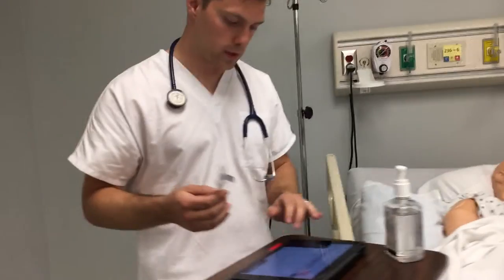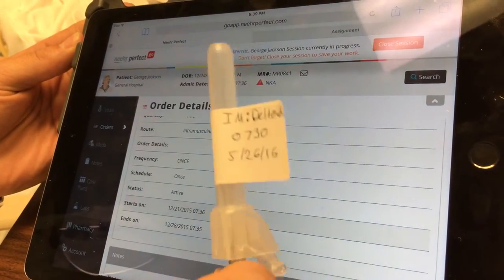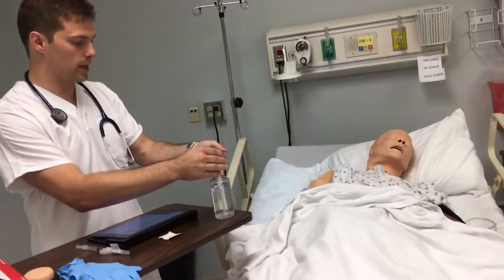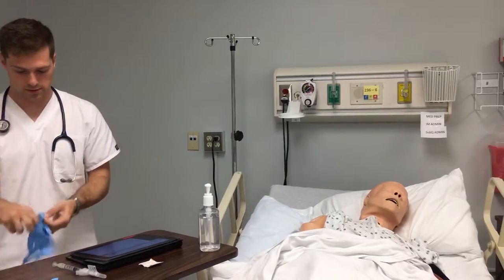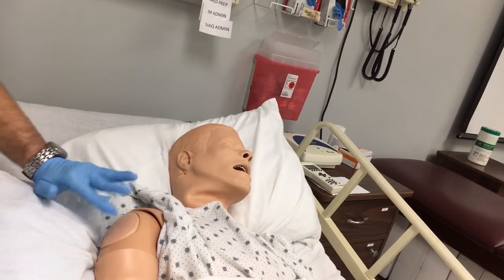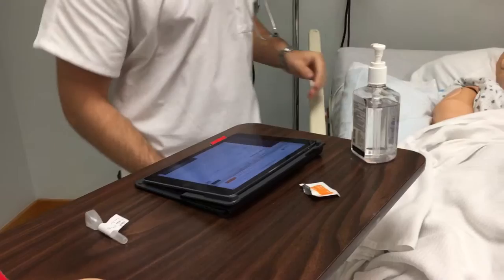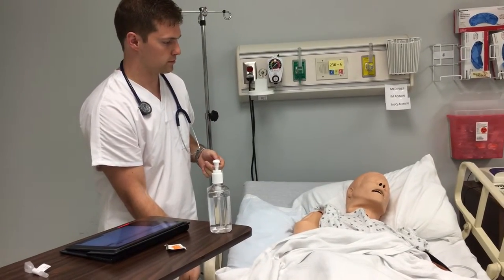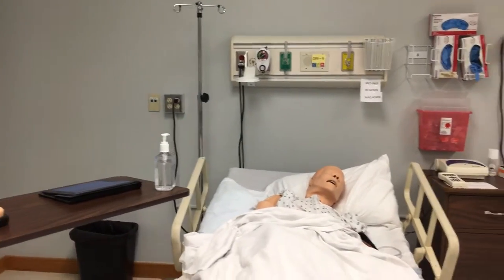IM medication administration